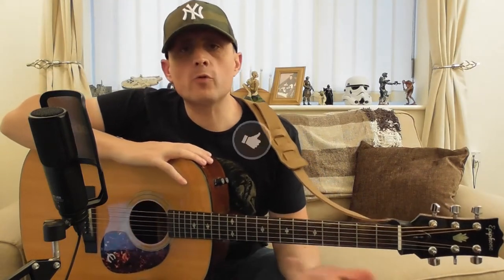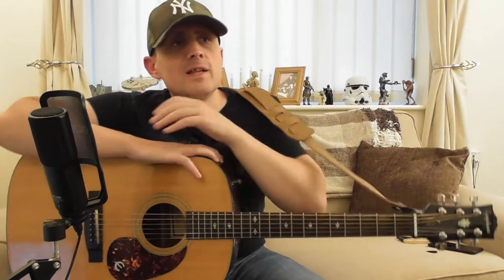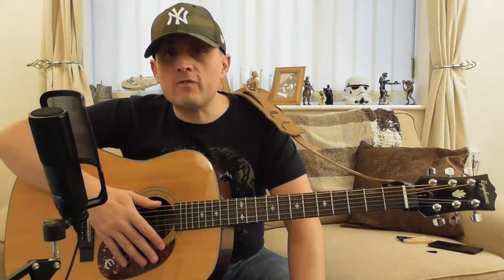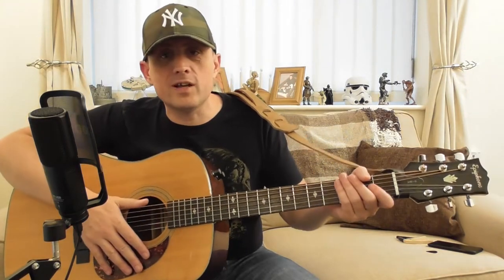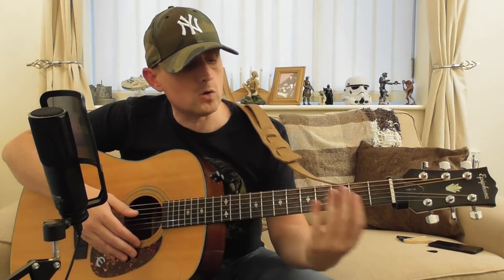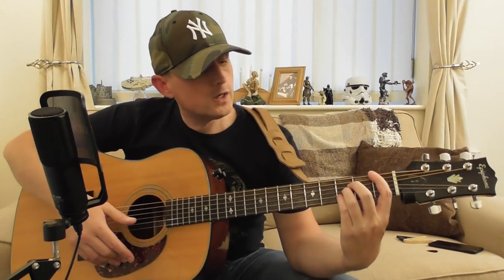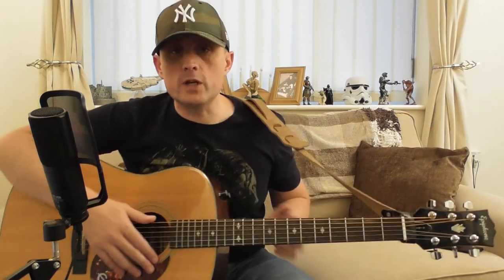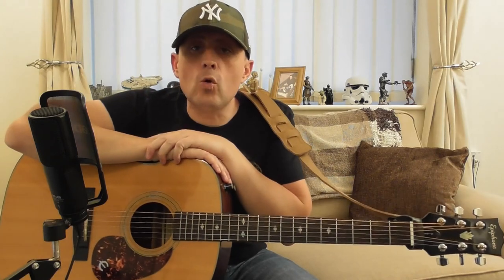Music VLog 2: Beginning bar chords on guitar and more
I chat about my pain of trying to record a whole song and how my by chords are coming along